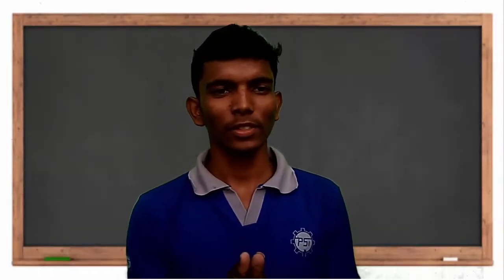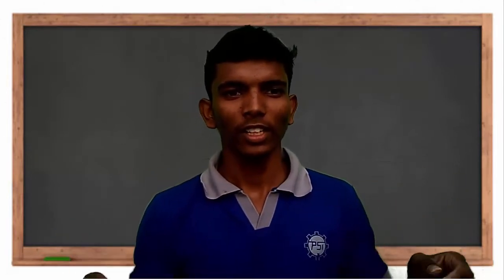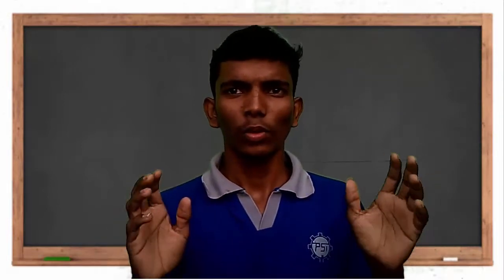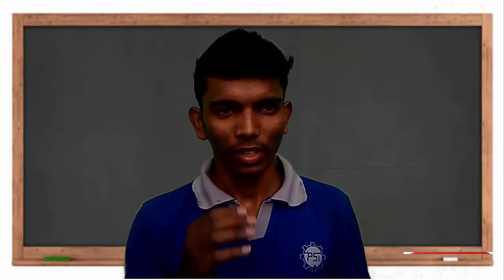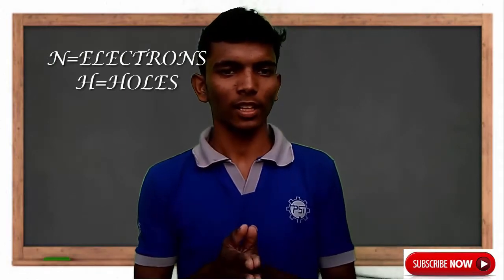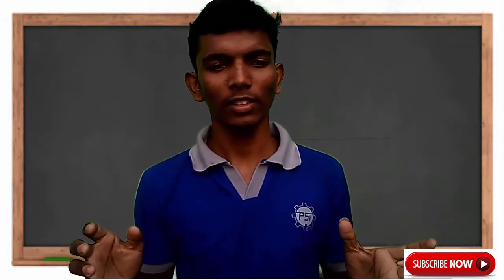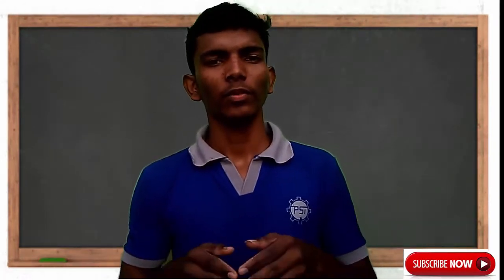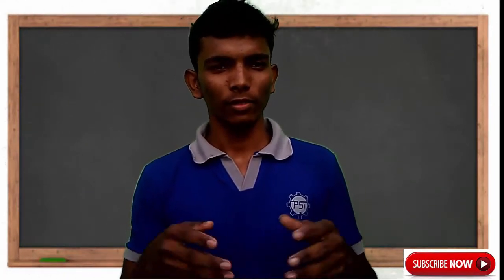Electronolic devices: Mass action law.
this video talks about how to understand the mass action law of semiconductors and its definition explained clearly in english